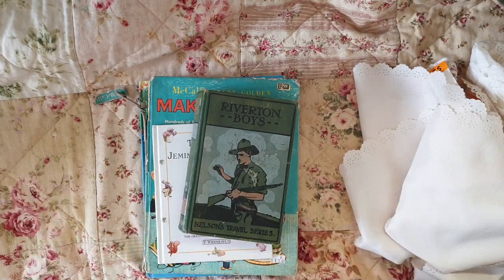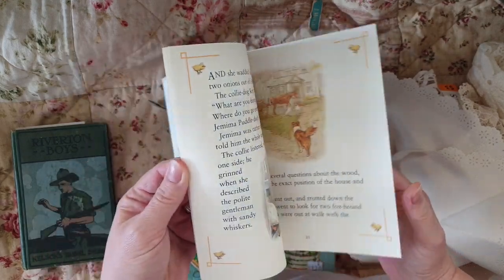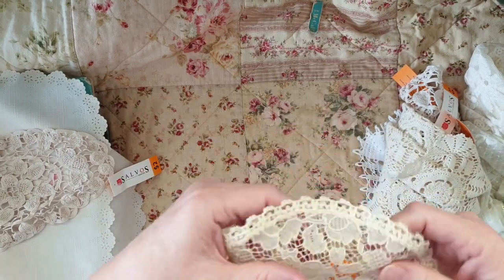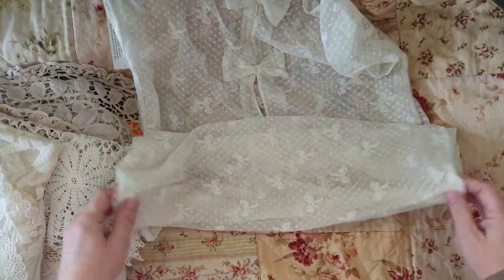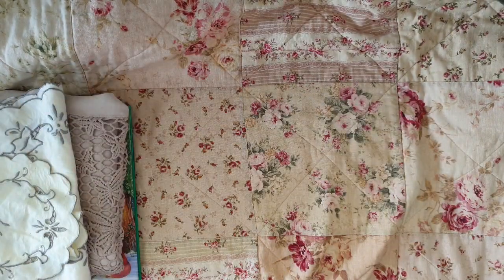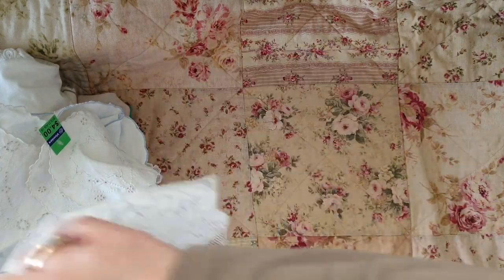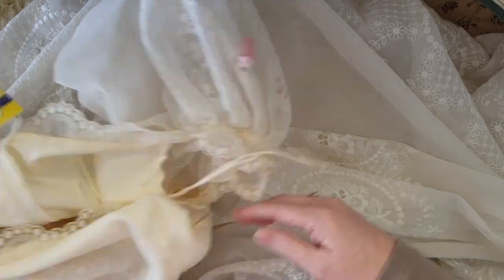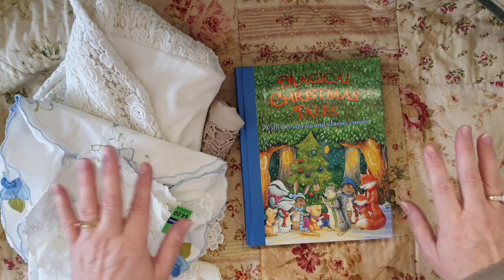Jack pot... Thrift Shop Haul....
THURSDAY THRIFT SHOP HAUL...